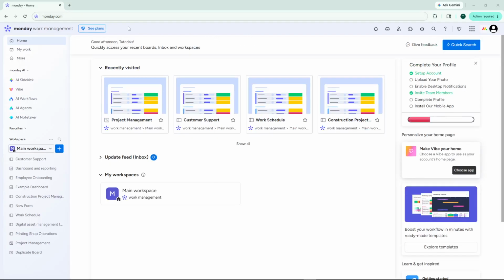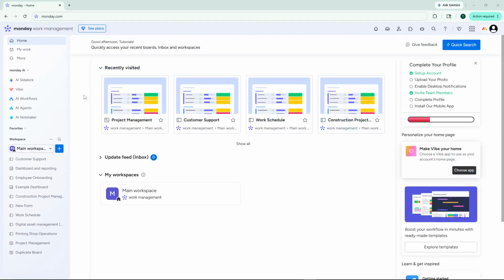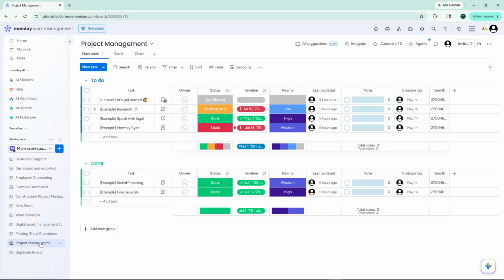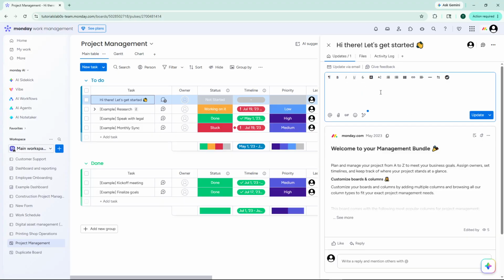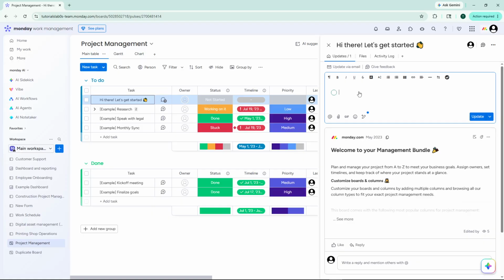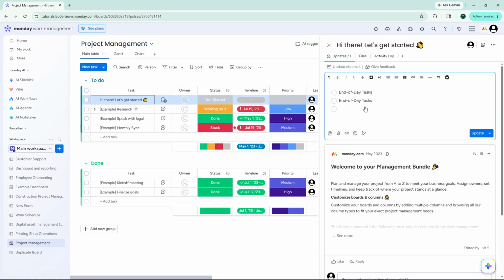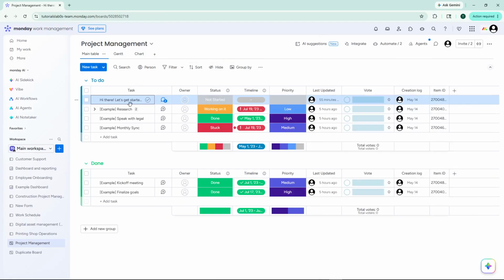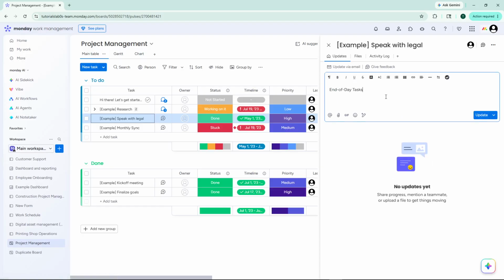How To Create A Checklist In Monday.com (Tutorial 2026)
By the end of this video, you’ll know how to create a checklist Monday.com, create new checklist in Monday.com, Monday.com checklist setup tutorial, add checklist to Monday.com board, build a checklist on Monday.com, Monday.com task checklist guide, how to make a checklist Monday.com, using checklist feature Monday.com, step-by-step Monday.com checklist, manage checklists in Monday.com, customize checklist Monday.com project, get started with Monday.com checklists